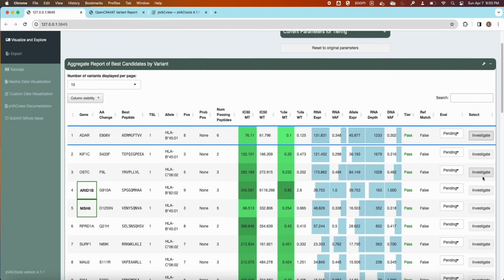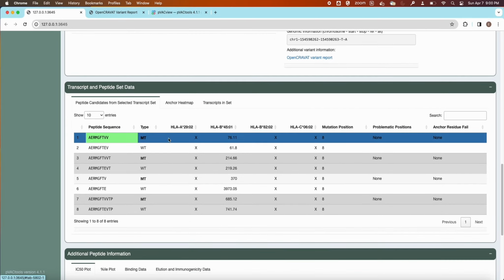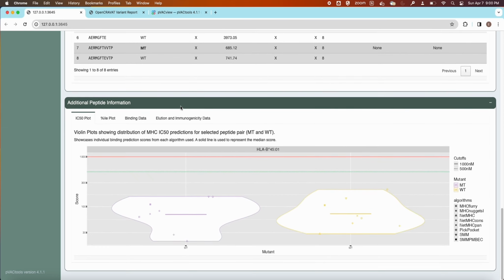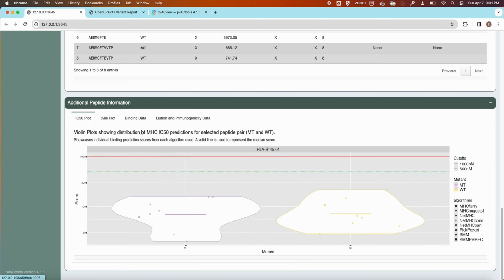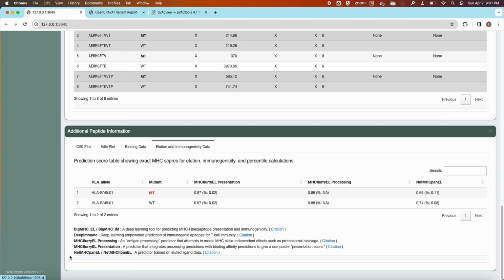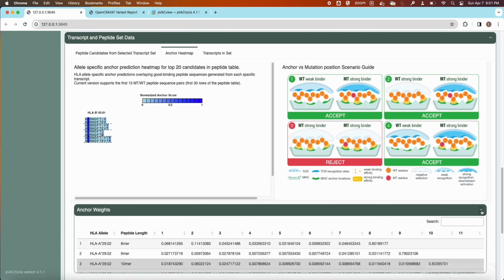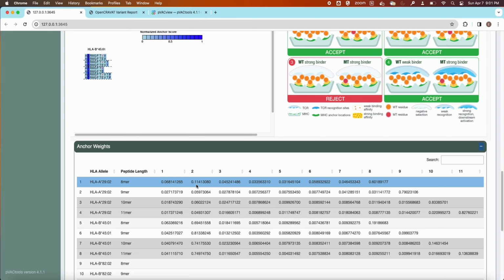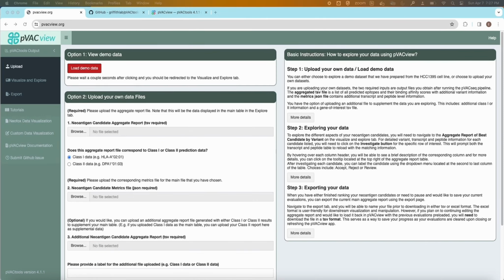pVACview Tutorial Part 4: Exploring Transcript and Peptide Set Data with pVACview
This video demonstrates how to explore transcript and peptide set information for the uploaded neoantigen candidates using the 'peptide candidates from the selected transcript set' table and the anchor heatmap. Additionally, the binding algorithms IC50 and percentile violin plots and tables are discussed.

pVACview is an R shiny-based tool designed to aid specifically in the prioritization and selection of neoantigen candidates for personalized cancer vaccines. pVACview allows the user to load and visualize the given neoantigen candidates with detailed information including that of the genomic variant, transcripts covering the variant, and good-binding peptides predicted from the respective transcripts. It also incorporates anchor prediction data for a range of class I HLA alleles and peptides ranging from 8 to 11-mers. By taking all levels of information into account for the neoantigen candidates, clinicians will be able to make more informed decisions when deciding final peptide candidates for personalized cancer vaccines.

Chapters:
0:00 Peptide candidates from selected transcript set
0:34 IC50 plot, %ile Plot, Binding Data, Elution/Immunogenicity Data
1:14 Anchor heatmap, anchor weights table
1:46 Transcripts in set

Bug reports or feature requests can be submitted on the pVACtools Github page.

To stay up-to-date on the latest pVACtools releases please join our Mailing List

Citation:
Jasreet Hundal+, Susanna Kiwala+, Joshua McMichael, Christopher A Miller, Alexander T Wollam, Huiming Xia, Connor J Liu, Sidi Zhao, Yang-Yang Feng, Aaron P Graubert, Amber Z Wollam, Jonas Neichin, Megan Neveau, Jason Walker, William E Gillanders, Elaine R Mardis, Obi L Griffith, Malachi Griffith. pVACtools: a computational toolkit to select and visualize cancer neoantigens. Cancer Immunology Research. 2020 Mar;8(3):409-420. DOI: 10.1158/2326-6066.CIR-19-0401. PMID: 31907209. (+) equal contribution.